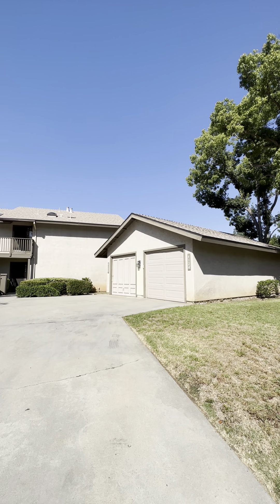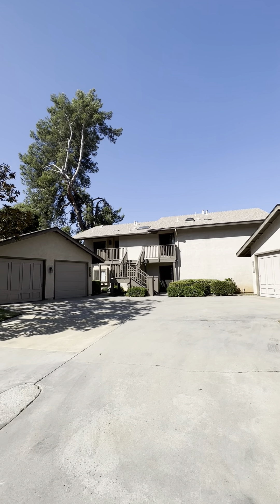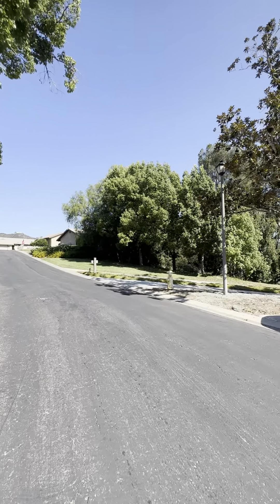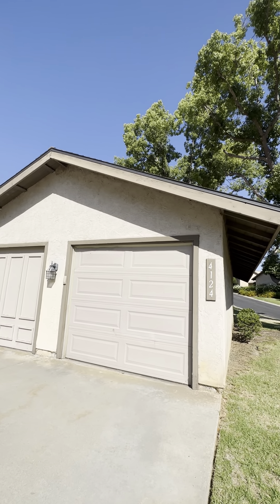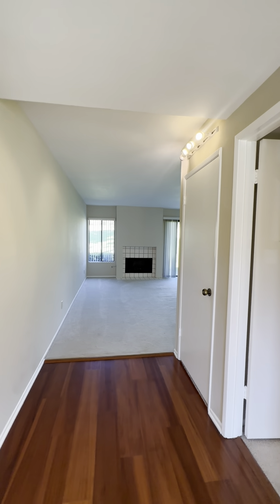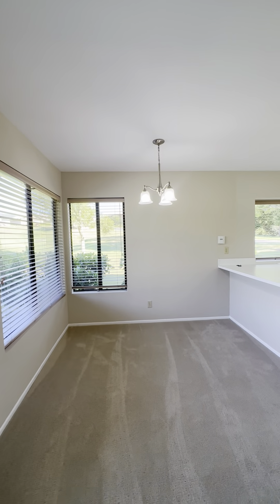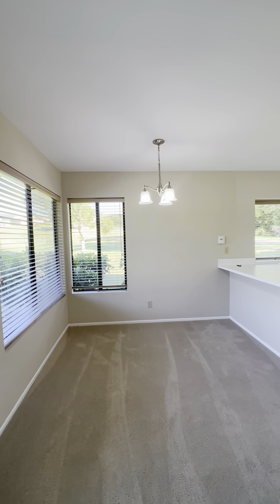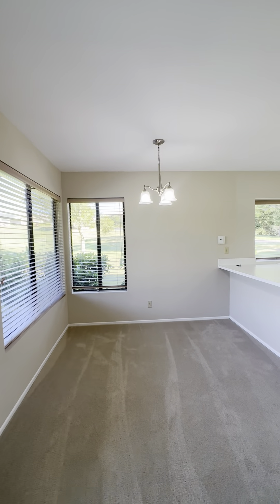4124 Oak Island Lane, Fallbrook, CA